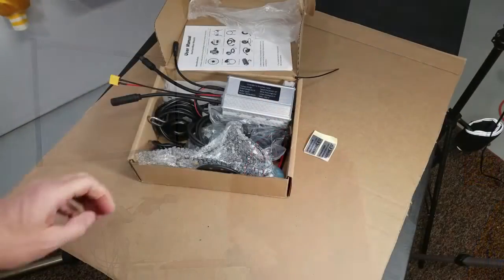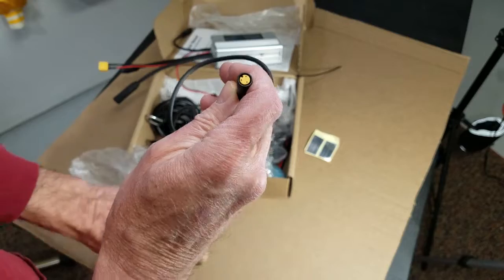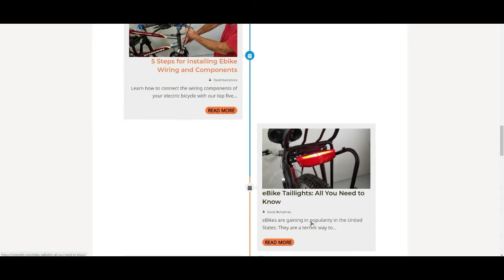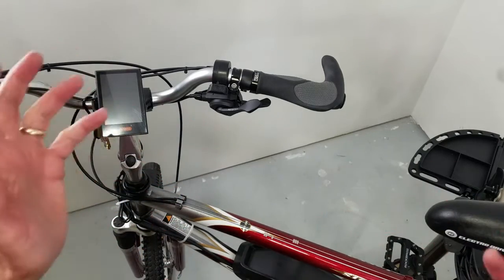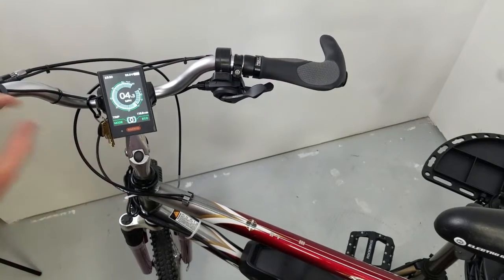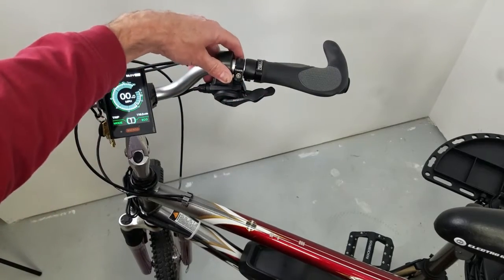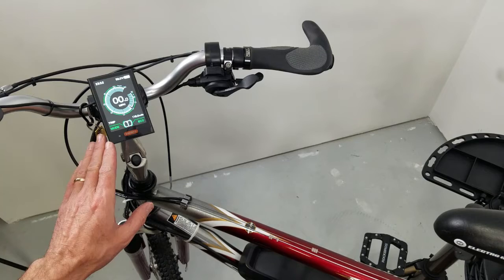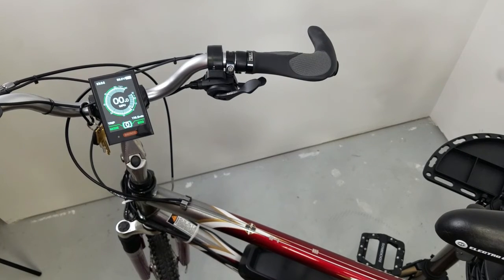What is an eBike Throttle and How Does it Work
👈 link to learn how to build a mid-drive eBike step by step.
🚲 Read even more about how eBike Throttles work on my article
🚲 I built my eBike using the Bafang BBSHD Mid-Drive I Love It!